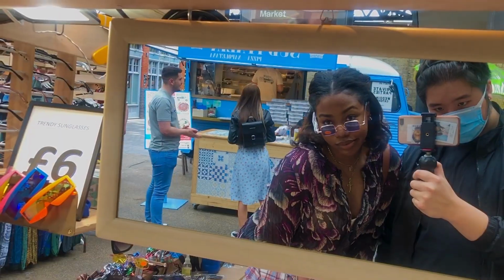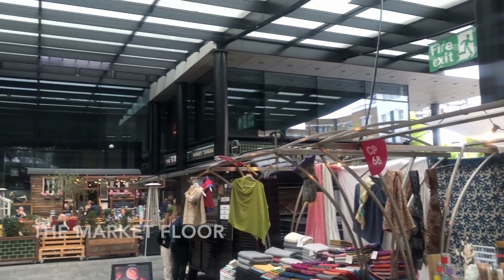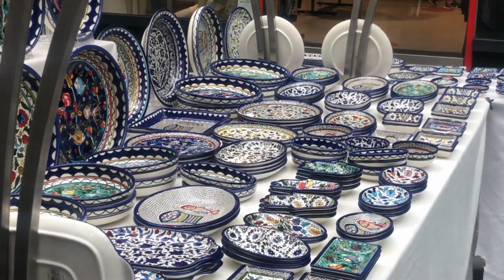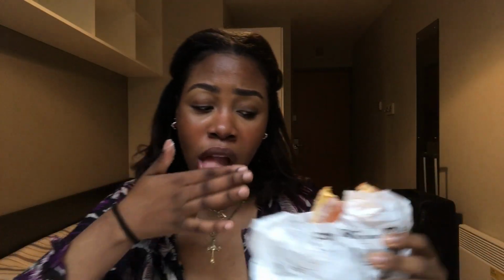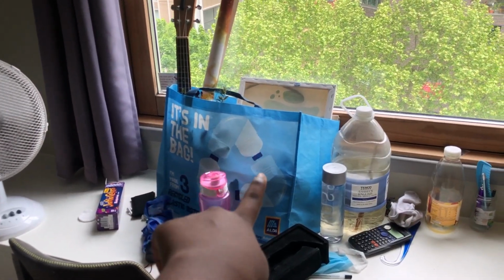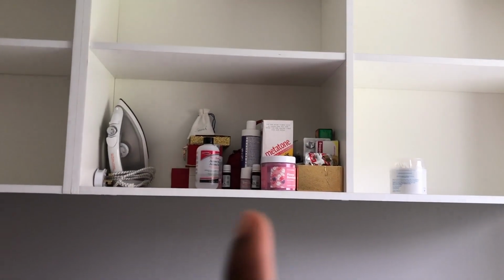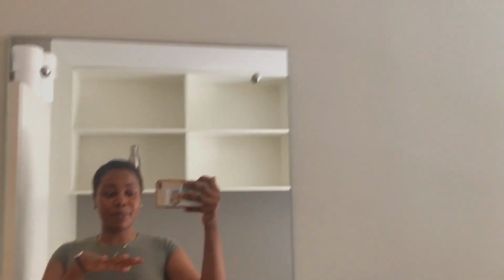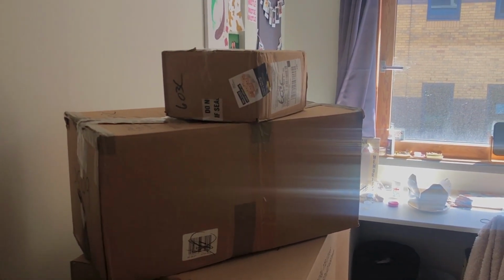london diaries *old spitalfields market|getting a bbl|moving out*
Hi guys!
welcome to this new series, I actually started off the london diaries back in november? I'll link it down below, but i figured why not develop it further? Seeing as a lot of you guys might be coming down to London in autumn and through the summer, I figured I would show you all what I typically get up to in the city!

*mentioned items*
Body wave hair ruiyu
Curly hair Ruiyu
Laptop case

☼faq☼
what do you study? i'm currently a second year student on the EMDP course (MBBS) at King's College London.
ethnicity? nigerian
zodiac? leo